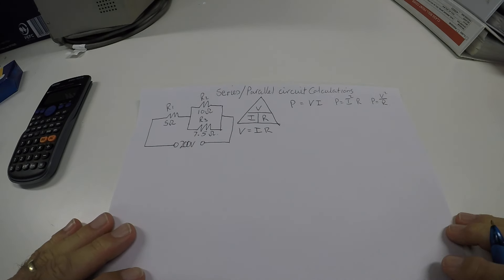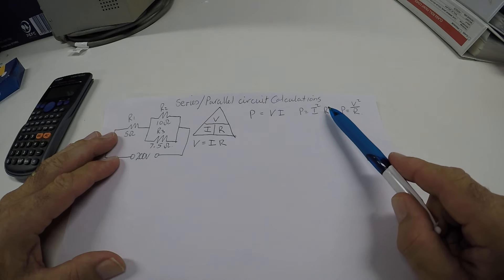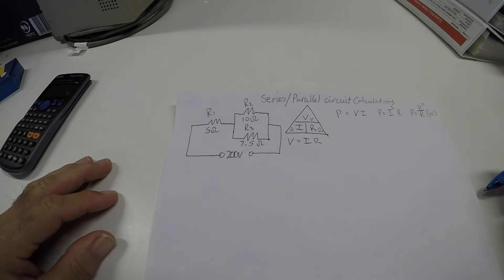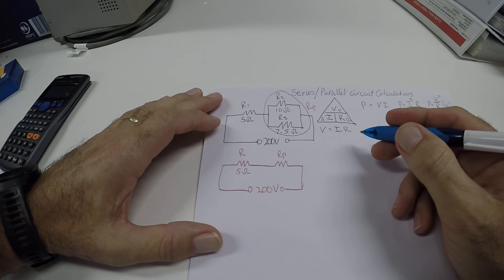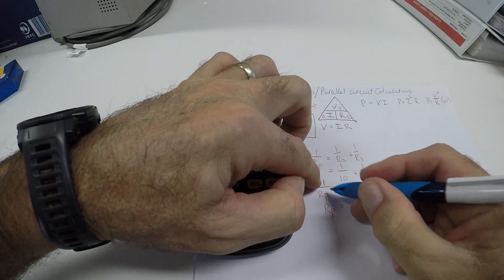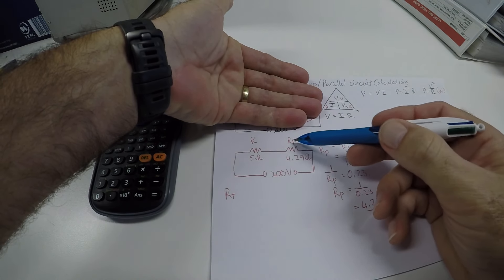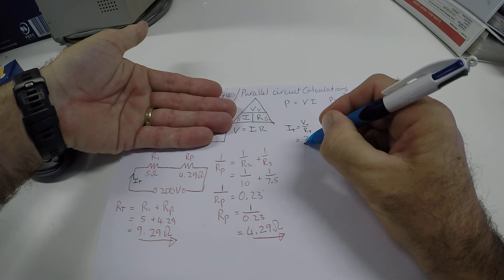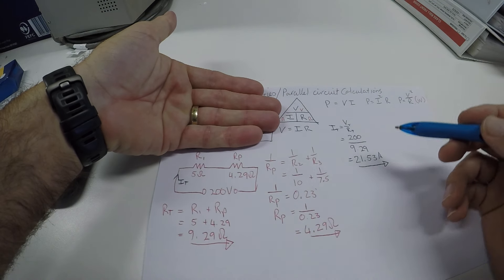Series/parallel circuit calculations.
In this video, I will show you how to do the calculations for a series/parallel circuit.